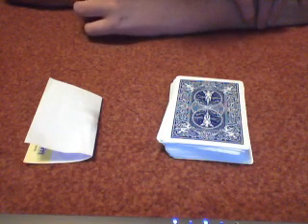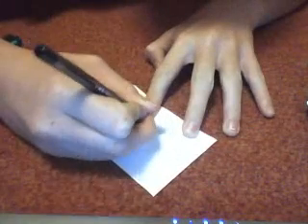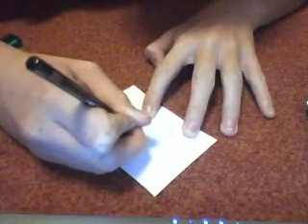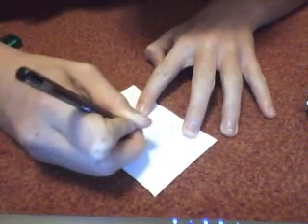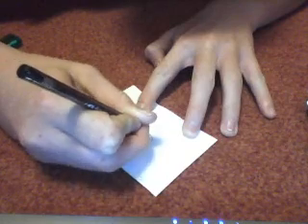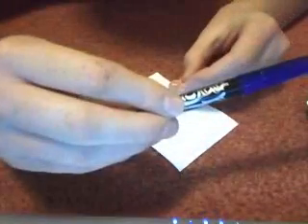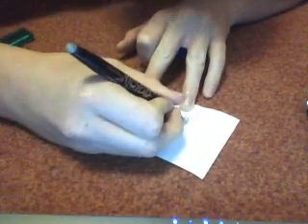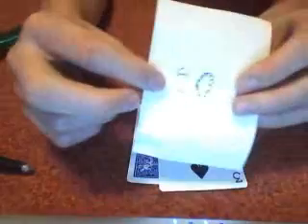The Prediction Trick - TheMagicianBoys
This trick is effective and simple, people will go crazy.          You can get this pen from loads of shops but heres a link for it